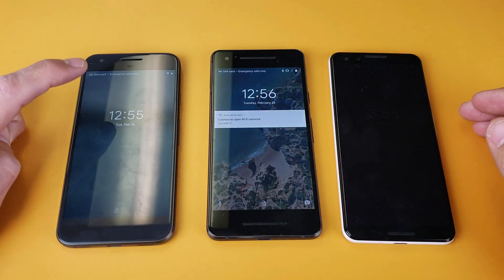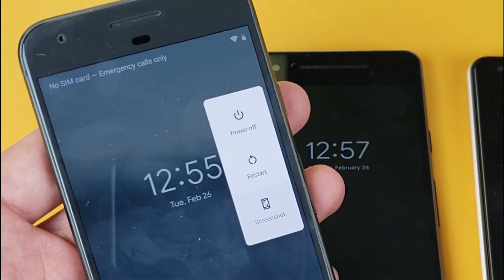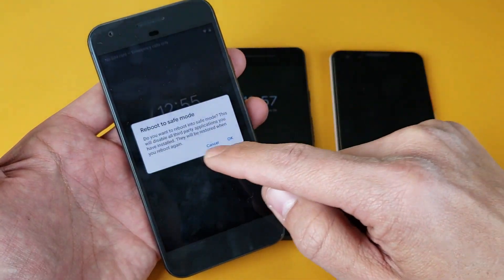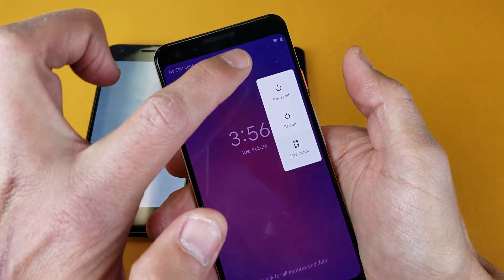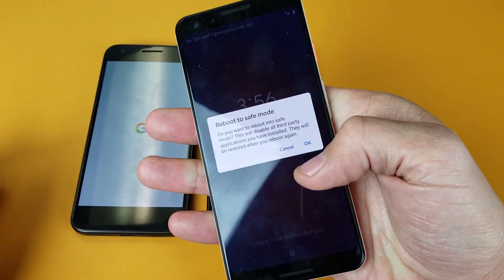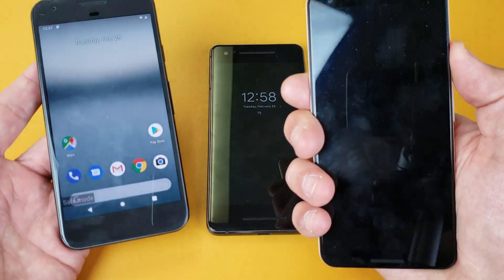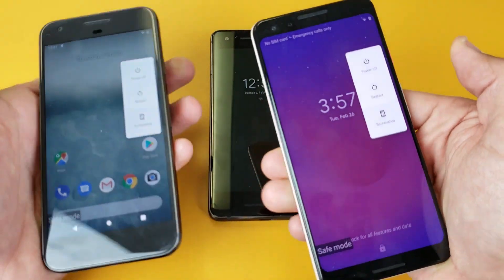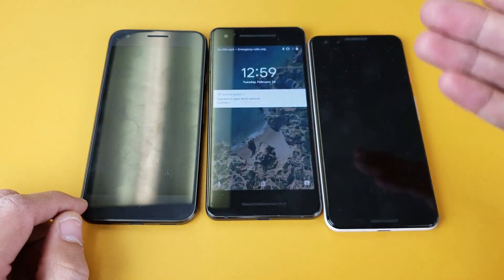Google Pixel 1/2/3: How to Get In & Get Out of "Safe Mode"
I show you how to enter and exit safe mode on your Google Pixel 1, 2, 3 and wells as the XL versions. Safe Mode is a diagnostic tool that will disable all third party apps. So if your Pixel phone is having issues like for instance your camera app keeps freezing or closing then you want to go into safe mode then open the native camera app and see if its no longer freezing or closing automatically. if having not issues then very likely another third party app that you download is causing the problem. From there you have to guess and choose what app you think is causing this. You may have to uninstall several apps before you find the one that was causing the issues. Let me know if you have any questions.